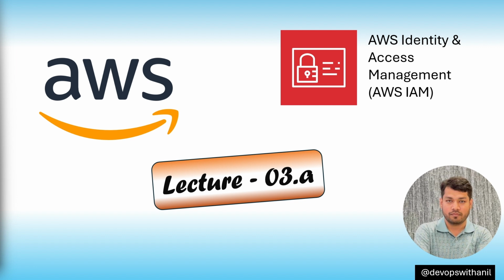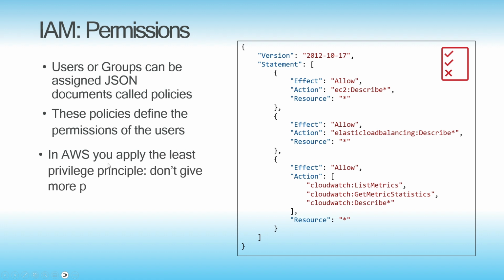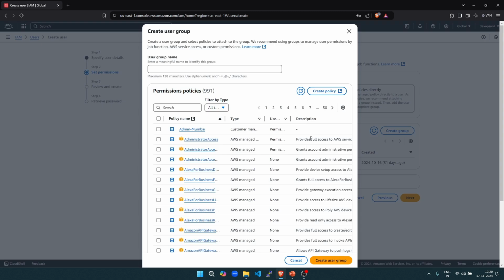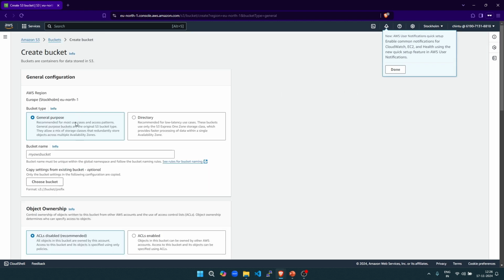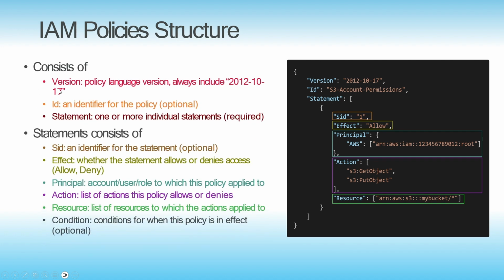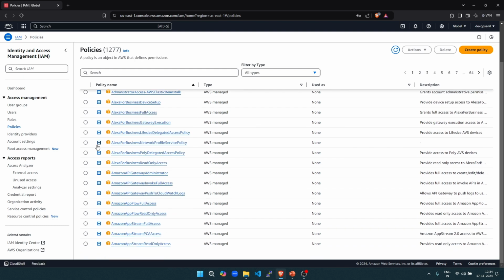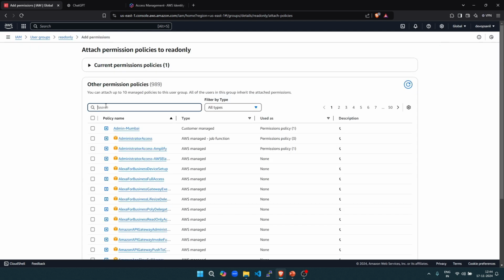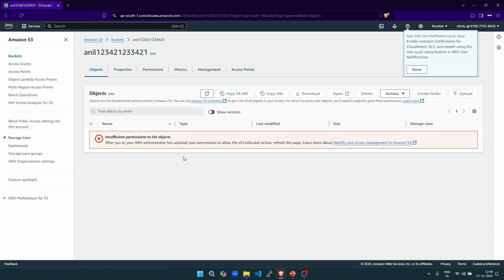Master IAM Users, Groups, and Policies in AWS | Part 3.a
Unlock the full potential of AWS IAM! In this video, we break down IAM Users, Groups, and Policies in a simple and beginner-friendly way. Learn how to manage access control effectively, secure your AWS environment, and implement best practices. Whether you're new to AWS or looking to strengthen your IAM knowledge, this video is for you!
🎯 Topics covered:

What are IAM Users?
Setting up IAM Groups
Creating and Assigning IAM Policies

Useful Resources:

AWS IAM Documentation